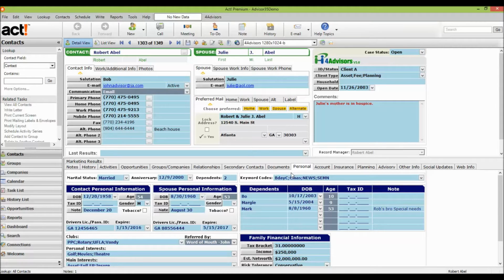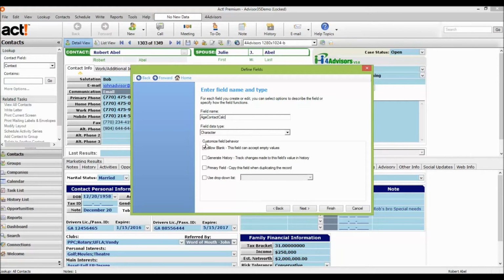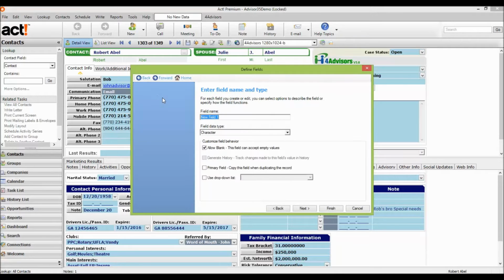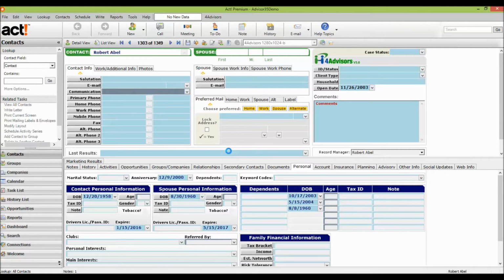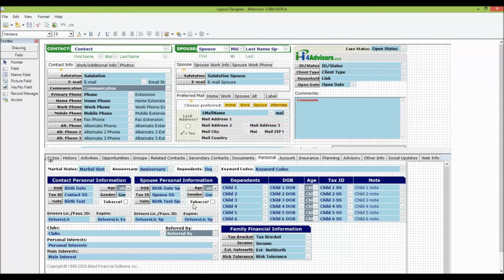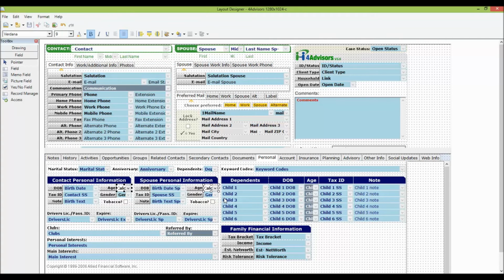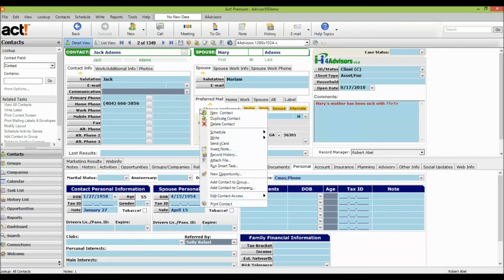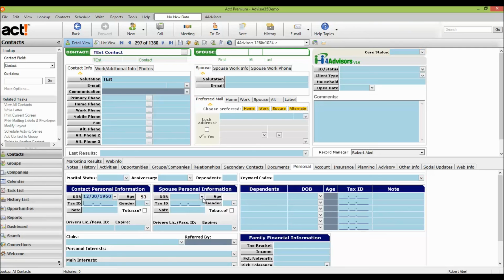How to Change the Age field in Act4Advisors with Act! v16 and greater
The Act4Advisors plugin automatically updates the age field if the birth date fields are filled in.  However, the age update is based on a refresh of the screen or by using the 4Advisors menu.

Customers who want the age to update automatically from inside of the database itself can add a new calculated field.